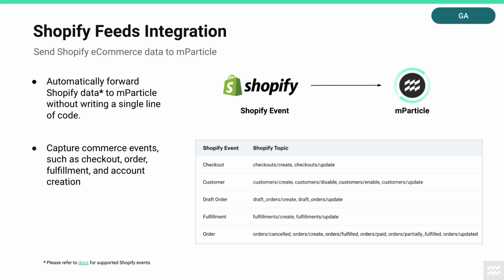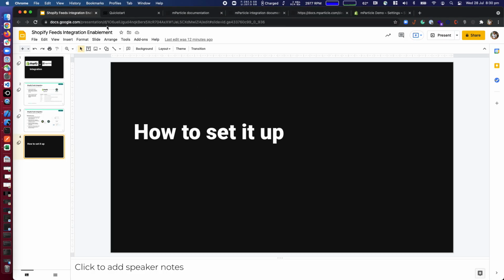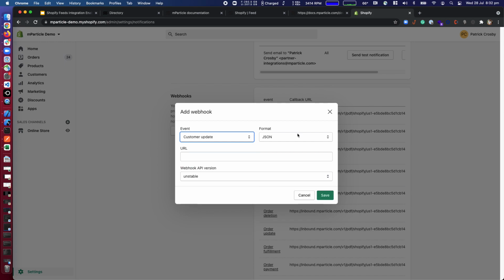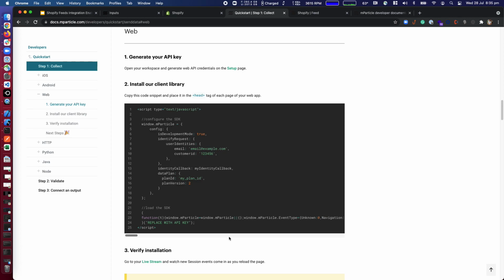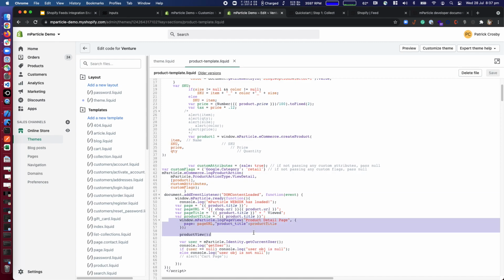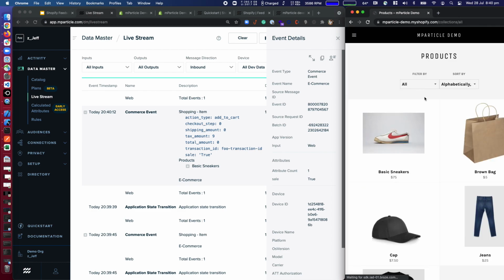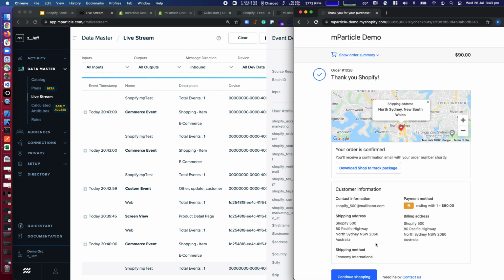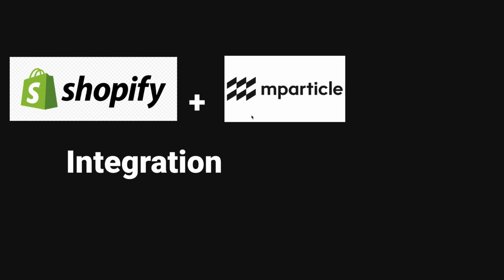Integrate your Shopify eCommerce Store with mParticle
mParticle's Shopify integration allows you to easily unify, transform and activate customer data collection across all of your eCommerce channels. In this video, we'll look at how to capture server-side events with the pre-built connector, then embed mParticle's Web SDK into Shopify's liquid templates to send Web data to mParticle, resulting in an end-to-end and cross-channel view of your customers.